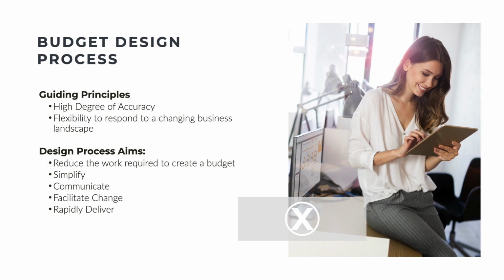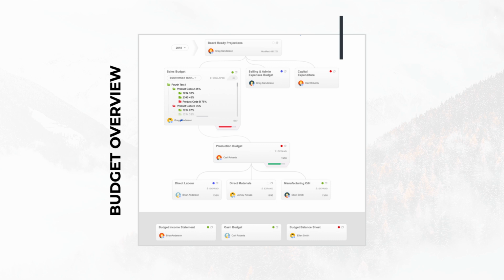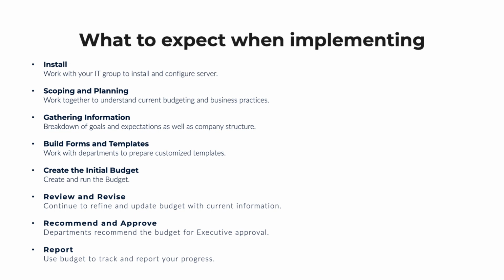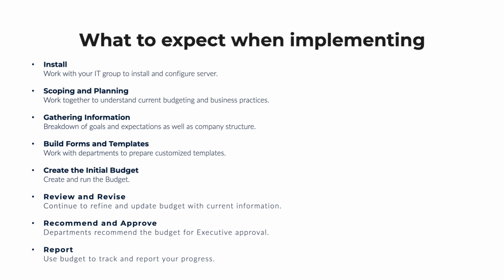Product Roadmap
See what’s on the horizon for Synoptix both now and into 2022.